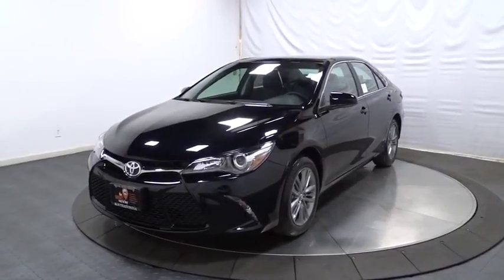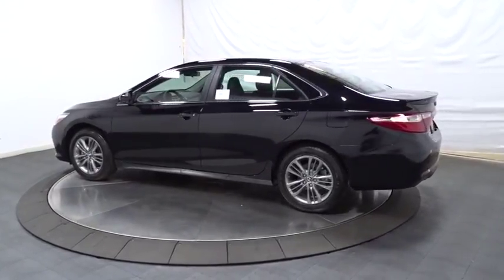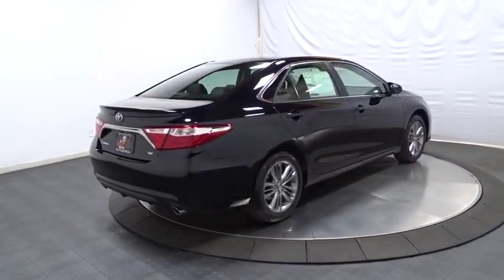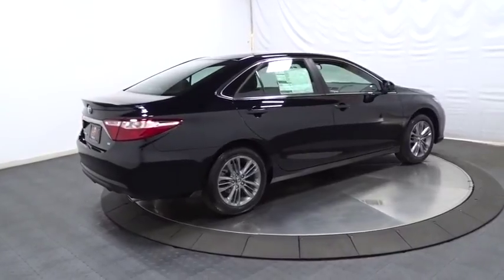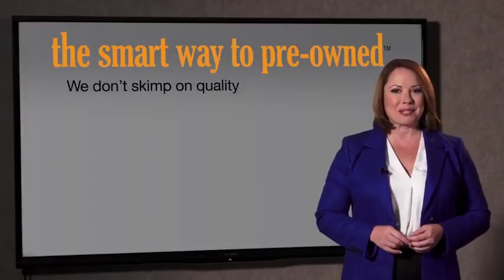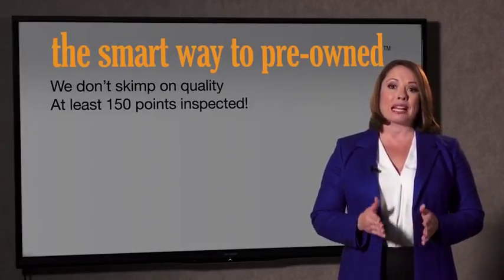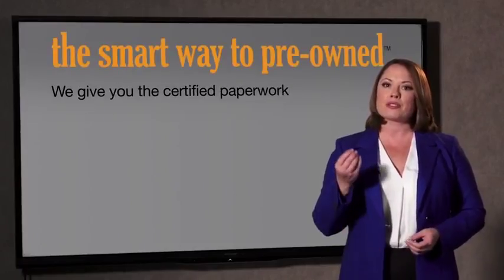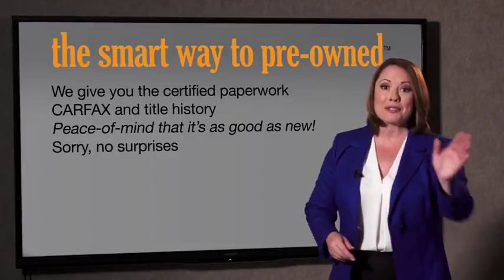2017 Toyota Camry Hillside, Newark, Union, Elizabeth, Springfield, NJ 902111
Window Grid Antenna,Radio: Entune Audio -inc: Entune multimedia bundle w/6.1 touch-screen display, AM/FM CD player, MP3/WMA playback capability, 6 speakers, auxiliary audio jack, USB 2.0 port w/iPod connectivity and control, advanced voice recognition, hands-free phone capability, phone book access and music streaming via Bluetooth wireless technology and Siri Eyes Free w/integrated backup camera display,Radio w/Seek-Scan, Clock, Speed Compensated Volume Control and Steering Wheel Controls,Body-Colored Front Bumper,Front Windshield -inc: Sun Visor Strip,Fixed Rear Window w/Defroster,Body-Colored Rear Bumper,Body-Colored Power Heated Side Mirrors w/Manual Folding,Front License Plate Bracket,Lip Spoiler,Fully Automatic Projector Beam Halogen Daytime Running Headlamps w/Delay-Off,Chrome Side Windows Trim,Wheels: 7.0J x 17 Alloy -inc: graphite finish,Grille w/Chrome Bar,Variable Intermittent Wipers,Clearcoat Paint,Compact Spare Tire Mounted Inside Under Cargo,Steel Spare Wheel,Fully Galvanized Steel Panels,Tires: P215/55R17 AS,Trunk Rear Cargo Access,Body-Colored Door Handles,Light Tinted Glass,Full Carpet Floor Covering,Day-Night Rearview Mirror,Full Floor Console w/Covered Storage, Mini Overhead Console w/Storage and 2 12V DC Power Outlets,Remote Keyless Entry w/Integrated Key Transmitter, 2 Door Curb/Courtesy, Illuminated Entry, Illuminated Ignition Switch and Panic Button,Power 1st Row Windows w/Driver And Passenger 1-Touch Up/Down,Delayed Accessory Power,Manual Air Conditioning,2 12V DC Power Outlets,Sport Leather Steering Wheel,Instrument Panel Covered Bin, Driver / Passenger And Rear Door Bins,Full Cloth Headliner,Driver And Passenger Visor Vanity Mirrors w/Driver And Passenger Auxiliary Mirror,Rear Cupholder,Fade-To-Off Interior Lighting,Analog Display,Seats w/Cloth Back Material,Cruise Control w/Steering Wheel Controls,Front Cupholder,Gauges -inc: Speedometer, Odometer, Engine Coolant Temp, Tachometer, Trip Odometer and Trip Computer,Fabric Seat Trim,Remote Releases -Inc: Mechanical Cargo Access and Mechanical Fuel,Manual Adjustable Front Head Restraints and Fixed Rear Head Restraints,Carpet Floor Trim and Carpet Trunk Lid/Rear Cargo Door Trim,HVAC -inc: Underseat Ducts,FOB Controls -inc: Trunk/Hatch/Tailgate,Power Rear Windows,Driver Foot Rest,Air Filtration,Outside Temp Gauge,Manual Tilt/Telescoping Steering Column,Cargo Area Concealed Storage,Sliding Front Center Armrest and Rear Center Armrest,Front Bucket Seats -inc: 8-way power driver's seat w/power lumbar support, 4-way manual front passenger seat and seatback pockets,Trip Computer,Interior Trim -inc: Metal-Look Instrument Panel Insert, Metal-Look Door Panel Insert, Metal-Look Console Insert, Chrome And Metal-Look Interior Accents,Engine Immobilizer,Valet Function,Illuminated Locking Glove Box,60-40 Folding Bench Front Facing Fold Forward Seatback Rear Seat,Front Map Lights,Leather/Piano Black Gear Shift Knob,Power Door Locks w/Autolock Feature,Cargo Space Lights,Engine: 2.5L I-4 DOHC SMPI,Strut Front Suspension w/Coil Springs,Strut Rear Suspension w/Coil Springs,Gas-Pressurized Shock Absorbers,3.63 Axle Ratio,Transmission w/Sequential Shift Control w/Steering Wheel Controls,Single Stainless Steel Exhaust w/Chrome Tailpipe Finisher,Front-Wheel Drive,Transmission: 6-Speed Automatic -inc: paddle shifters,4-Wheel Disc Brakes w/4-Wheel ABS, Front Vented Discs and Brake Assist,Front And Rear Anti-Roll Bars,Electric Power-Assist Speed-Sensing Steering,Sport Tuned Suspension,Battery w/Run Down Protection,17 Gal. Fuel Tank,Side Impact Beams,Tire Specific Low Tire Pressure Warning,Dual Stage Driver And Passenger Front Airbags,Dual Stage Driver And Passenger Seat-Mounted Side Airbags,Back-Up Camera,Curtain 1st And 2nd Row Airbags,Airbag Occupancy Sensor,Driver And Passenger Knee Airbag and Rear Side-Impact Airbag,Outboard Front Lap And Shoulder Safety Belts -inc: Rear Center 3 Point, Height Adjusters and Pretensioners,ABS And Driveline Traction Control,Rear Child Safety Locks,Electronic Stability Control (ESC)